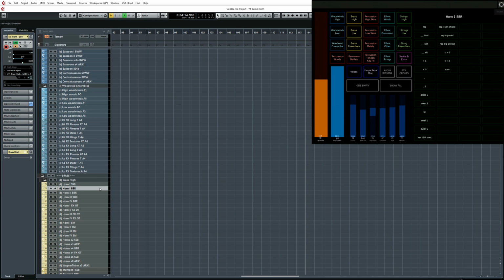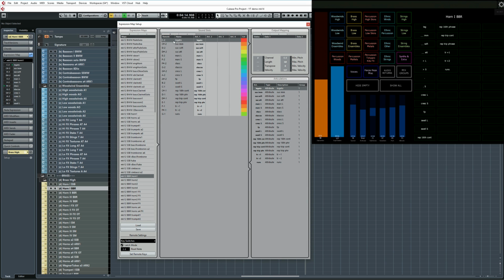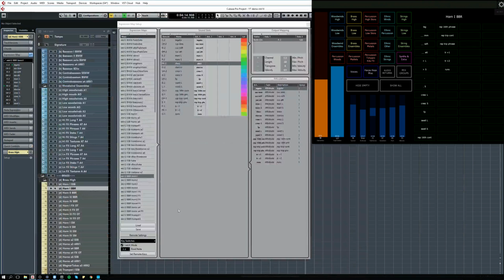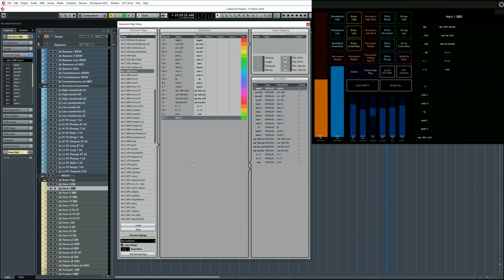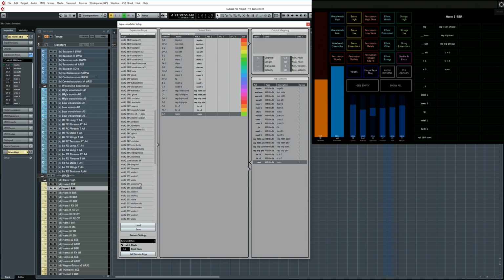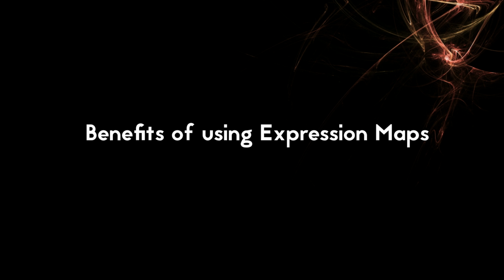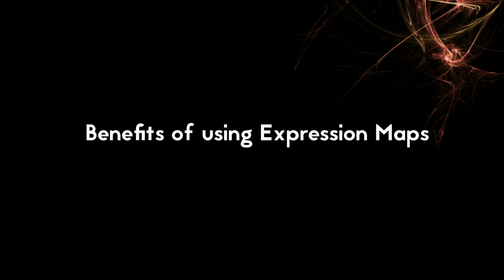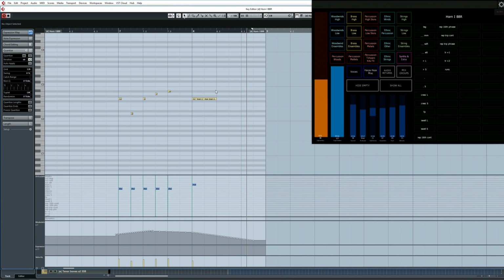Template Tutorial Series #6: Expression Maps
This is the sixth episode of Template Tutorial Series. This time we look at Cubase Expression Maps, go over how to set them up and examine reasons for using them.

You can download my Expression Maps here (mk21, Jan 2018):
While most of these use the most recent version of these libraries currently available, I think there might be a few in there that I've forgotten to update, so they might be missing some patches. Spitfire libraries use UACC, so all Kontakt instances share the same MIDI channel. Orchestral Tools libraries have variable MIDI channels, so the Output Mapping section of the Expression Map might need editing to match your setup. For a list of the libraries included check

Template Tutorial Series is an ongoing series of videos in which I look at how to set up a large template in Cubase, how to use Lemur on an iPad to control your MIDI instruments, how to use Vienna Ensemble Pro to host samples outside of your DAW and create a multi-computer rig capable of running massive templates.